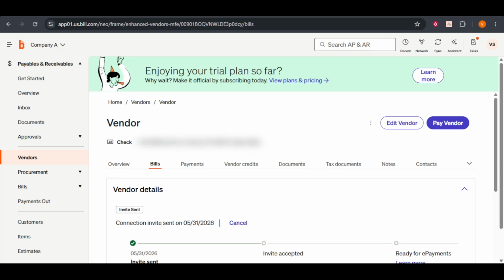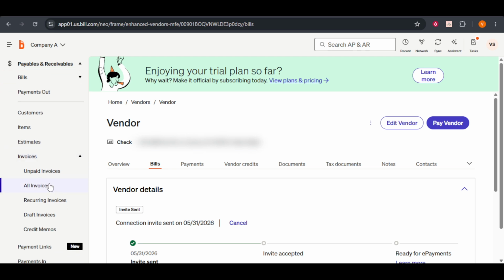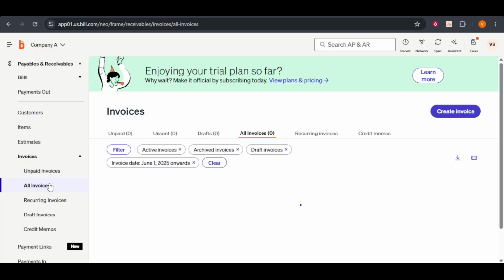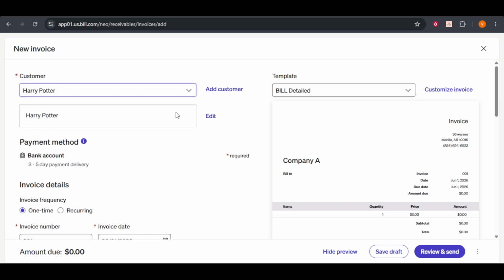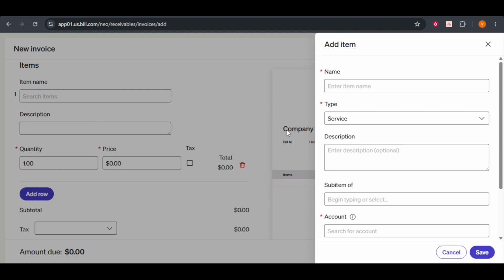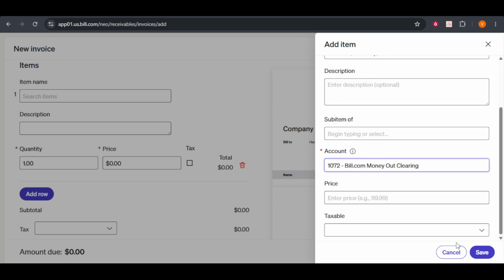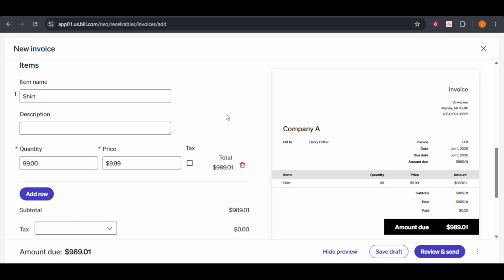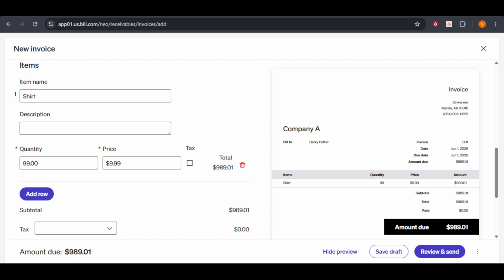How To Create Invoice In Bill.com 2026 (Easy Guide)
In this comprehensive tutorial, we guide you through the process of creating an invoice in Bill.com, a powerful tool designed to streamline your billing and payment operations. Whether you’re a small business owner or an accountant, mastering invoice creation is crucial for efficient financial management.

By watching this video, you'll learn step-by-step how to navigate the Bill.com platform to create professional invoices that meet your business needs. Don't miss out on these valuable insights – watch till the end to ensure you're equipped to elevate your invoicing process!